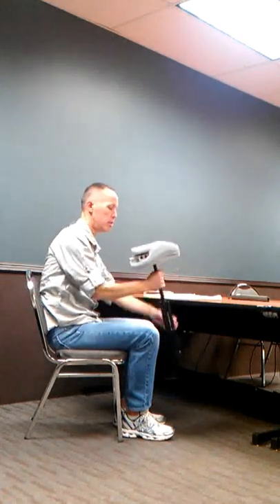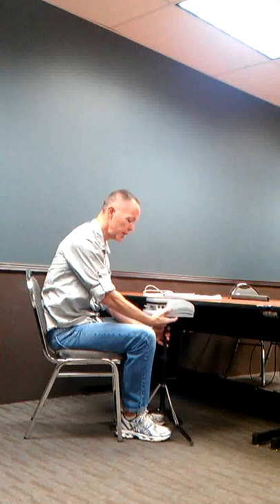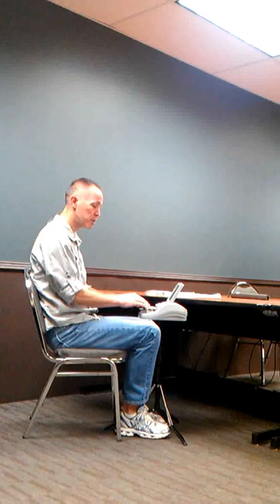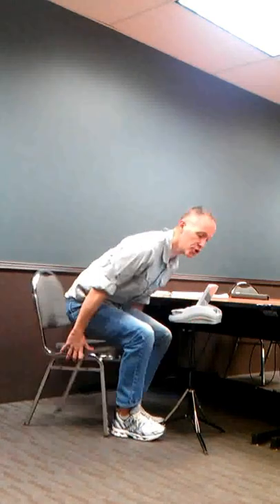CRI Machine Set Up